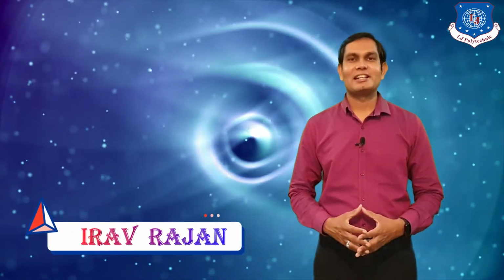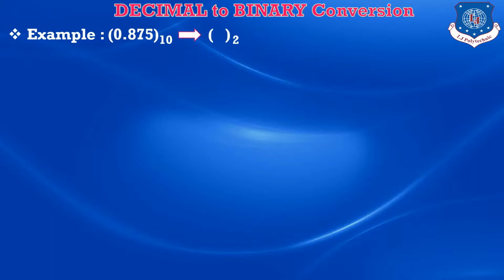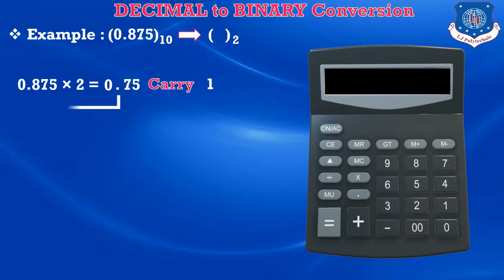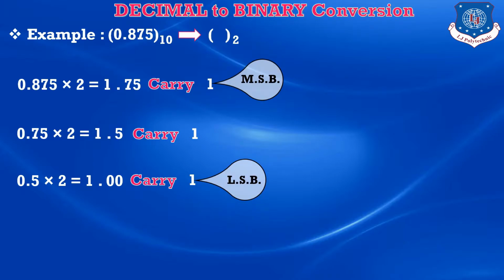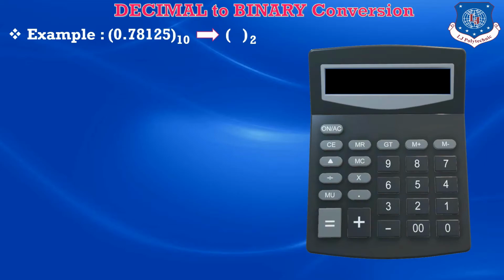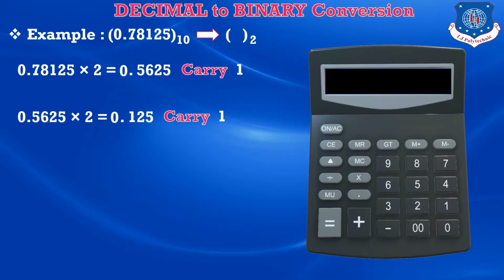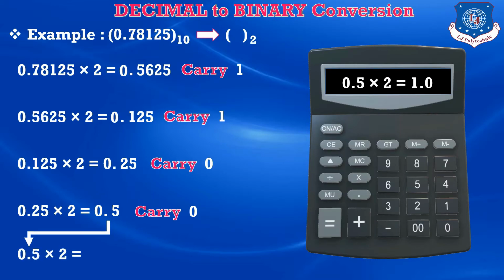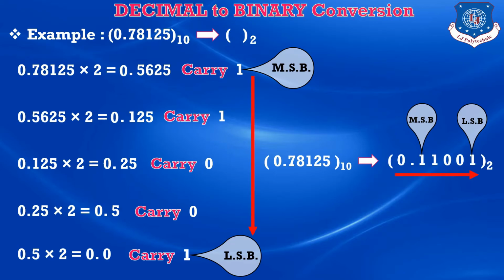FDE - DECIMAL to BINARY Fractional Value